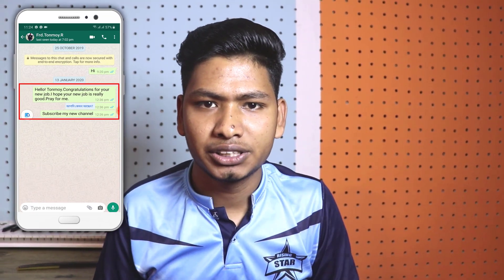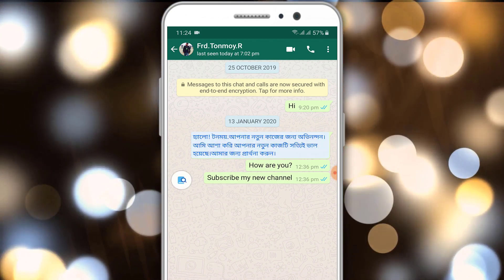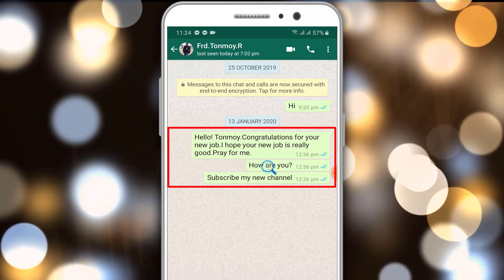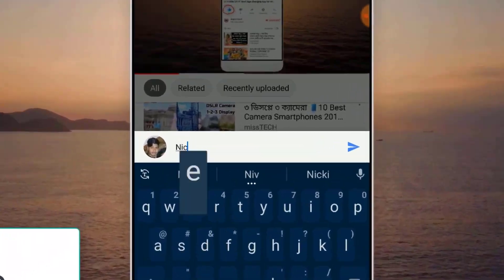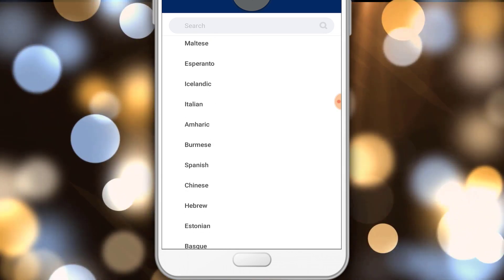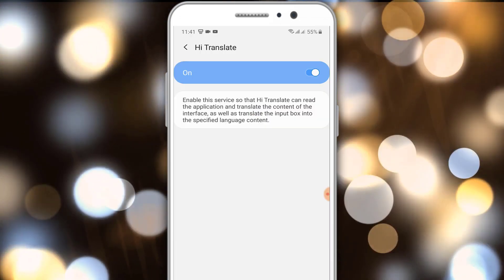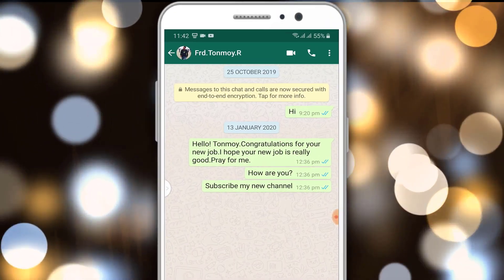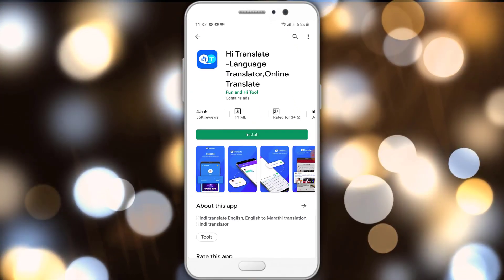যেকোন ভাষার উপর ১ টাচ করুন বাংলা হয়ে যাবে | Just 1 Touch Translate in Bangla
Hello Friends ajke ami apnader dekhabo kivabe apni onner mobile Ai apps ti diye apni jekono language ke bangla korte parben.
Hi Translate is a free language translator for 88 languages, including Hindi translation to English, English to marathi translation etc. Known as online translator, Hi Translate is far more powerful than what you know. Hi translate can apply to almost any applications (Facebook, Whatsapp, Messenger, Hike, JioChat text translation etc). Hi Translate is useful for text translation and image translation with only one click. Come and Sayhi to your foreign friends!

Mostly welcomed languages include:
Hindi translation to English;
Hindi translation to Tamil
English to Marathi translation;
Hindi to urdu translation;
Arabic translation to english, etc.

amazing android apps
amazing android apps 2020
amazing android application
amazing android tricks
amazing android features
amazing android launcher
amazing android settings
amazing android phones
android useful apps
android useful apps 2020
android useful apps hindi
android useful apps Bangla
useful android settings
useful android tips
useful android codes